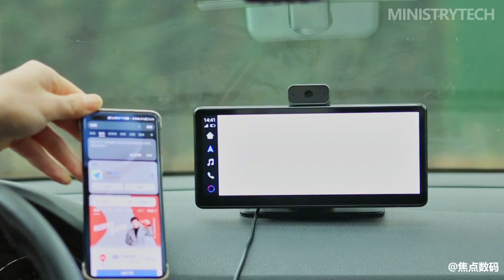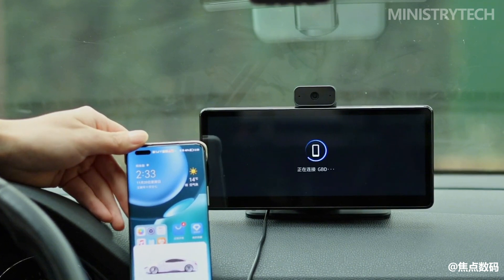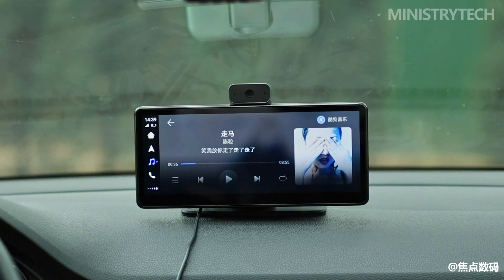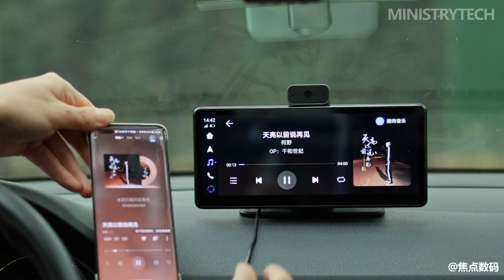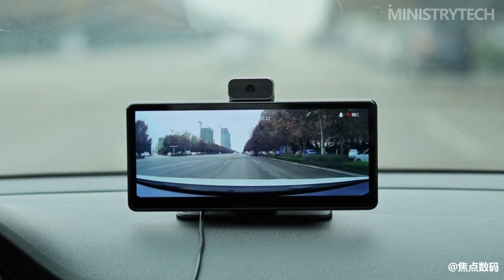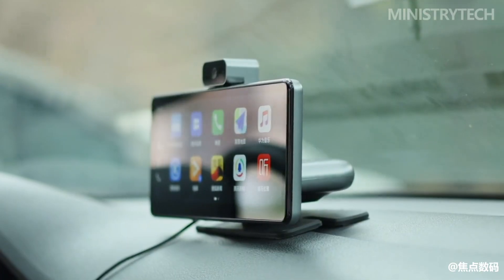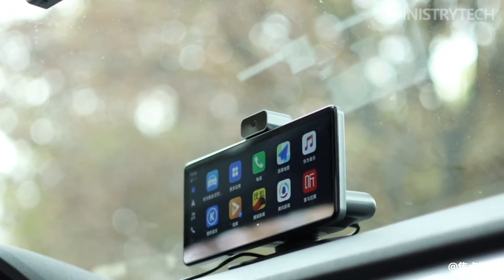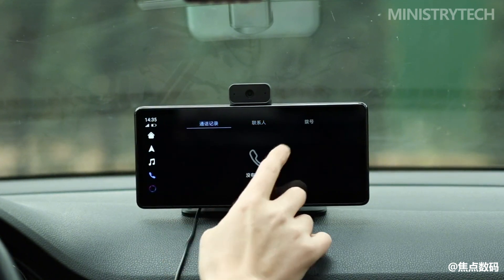Huawei HiCar Smart Scree Pro Review | 3K Wide Angle Dual Camera!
The smart screen for cars is only one of Huawei's many technological innovations. Yes! Huawei Zhixuan and DingDipai worked together to create a new species of HarmonyOS technology in order to make your travel fun. A successful release of the Huawei Zhixuan Dingdipai Vehicle Smart Screen Pro was made by the corporation.

With the help of the Car Screen Pro, you may update your vehicle's gadgetry to make it more enticing and digital. The HiCar computer: With the new HiCar desktop, the crucial information is shown on a single screen and is simple to reach with a single touch. In addition to split-screen navigation on the home page, the new desktop provides a range of personalized universal cards.

The recently announced Huawei Zhixuan Dingdipai Vehicle Smart Screen Pro has a clean integrated design and a tiny, simple body. The new car smart screen Pro substantially reduces the "foreign body sensation" while entering the car.

The 8.9-inch 1920 x 720 screen on the smart screen provides fine visual details and is suited for more than 85% of passenger cars. It doesn't block the vision, doesn't mind bright lights, and is equipped with a smart screen.